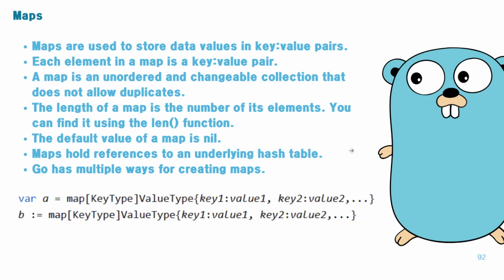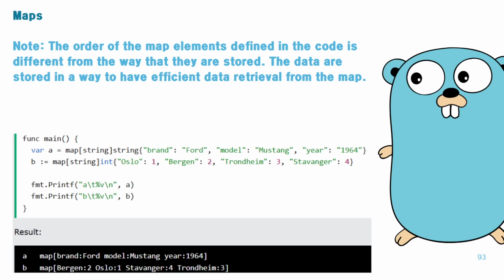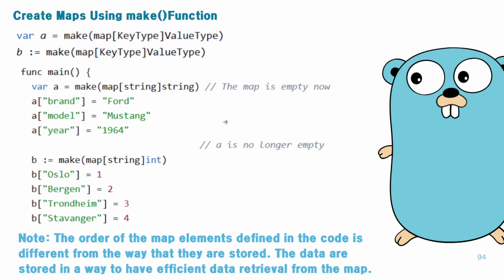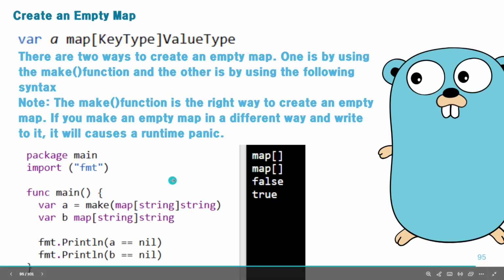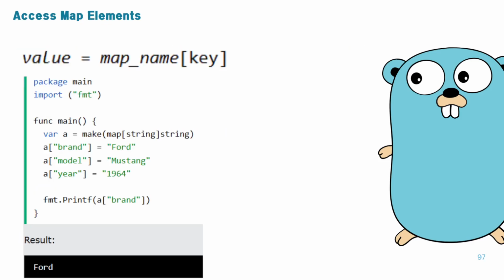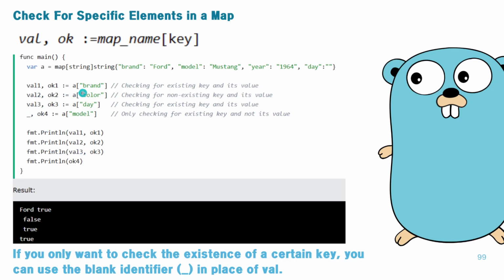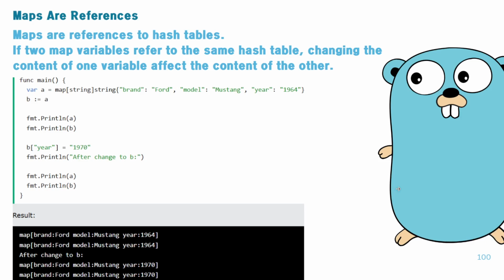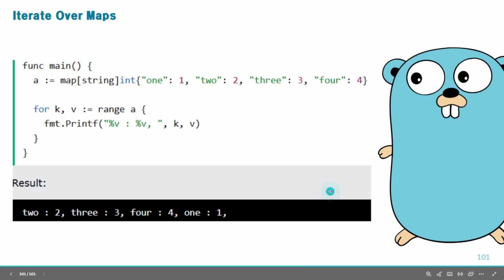Golang Maps Explained: The Ultimate Guide to Key-Value Storage 🚀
In this video, we’ll explore maps in Golang! 🚀 You'll learn how to declare, initialize, and use maps to store key-value pairs efficiently. We’ll cover adding, updating, deleting elements, iterating over maps, and checking for key existence. Additionally, we’ll discuss best practices and performance considerations when working with maps. Whether you're new to Go or refining your skills, this video will help you master maps in Golang. 🔥🎯